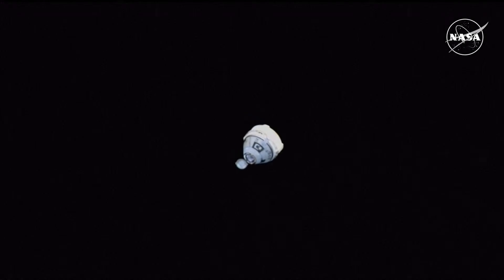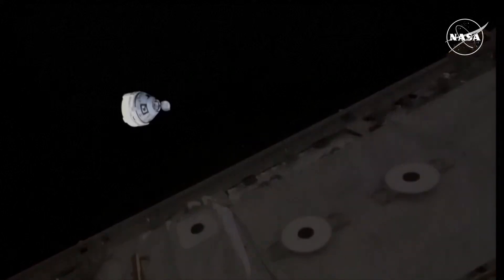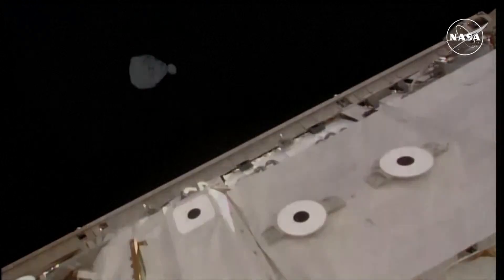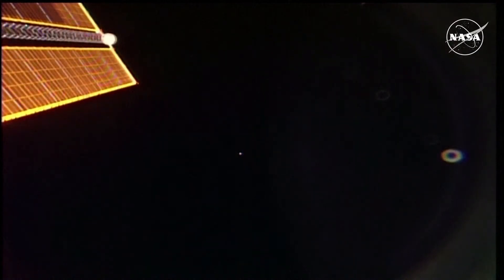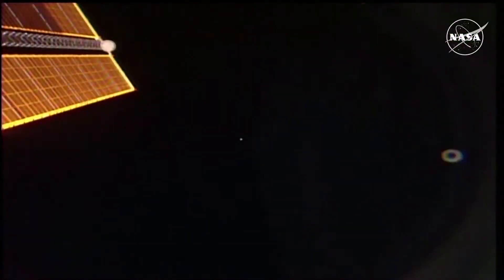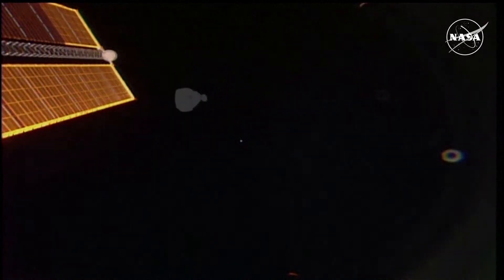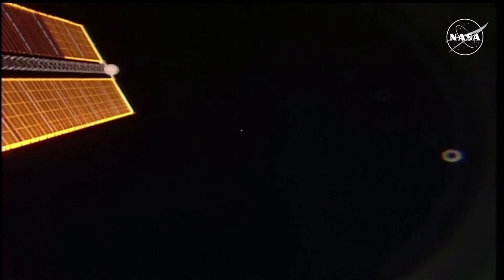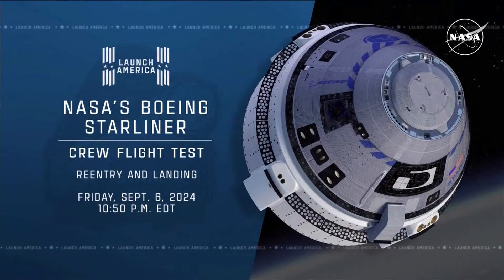LIVE: Boeing Starliner undocks from ISS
Boeing's Starliner spacecraft undocks from the International Space Station.